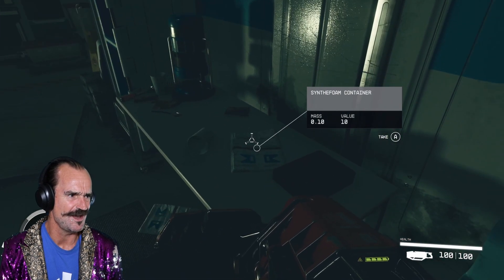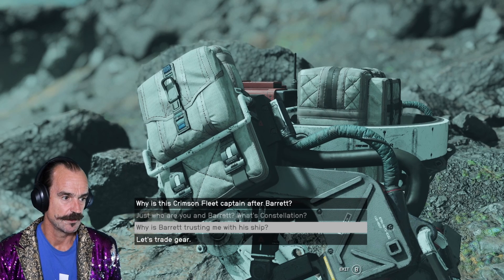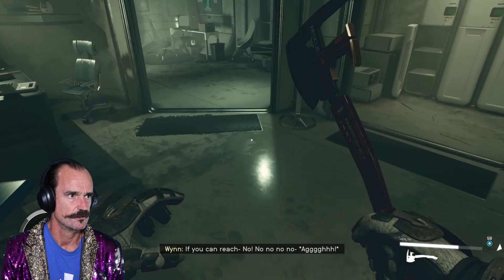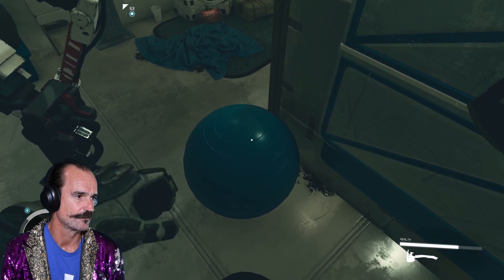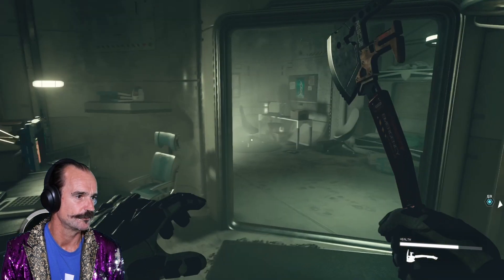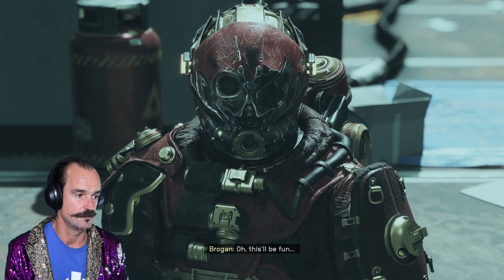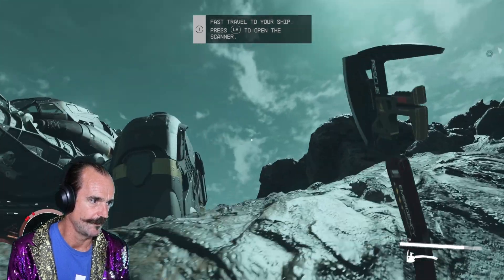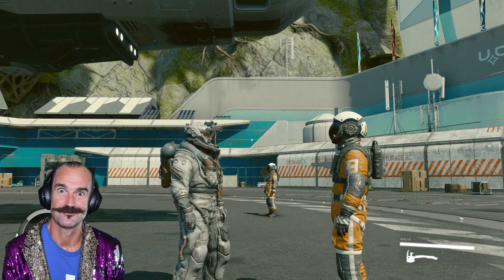STARFIELD. PART 2. OUR FIRST REAL MISSION!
We murder pirates in Starfield, with an AXE!